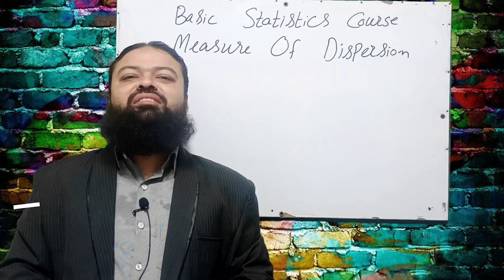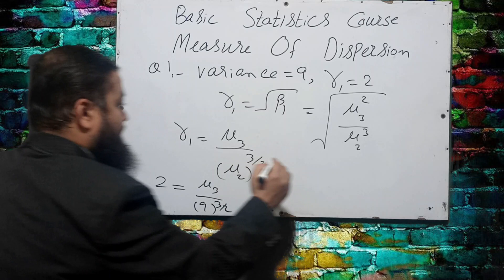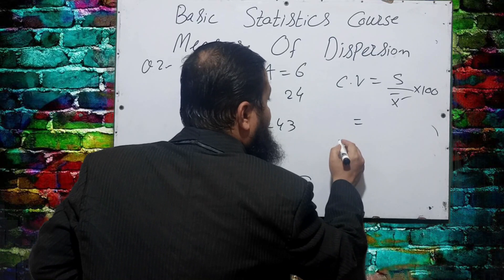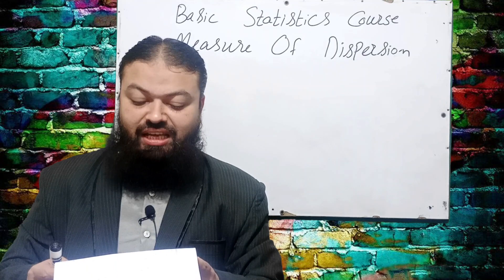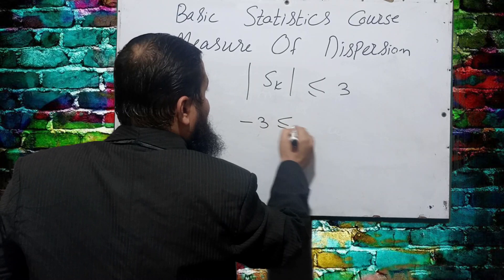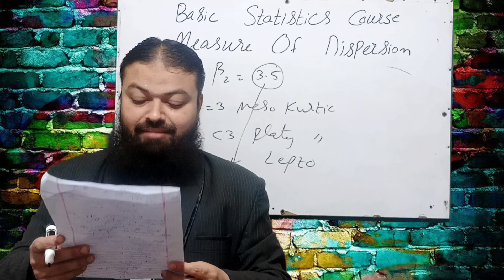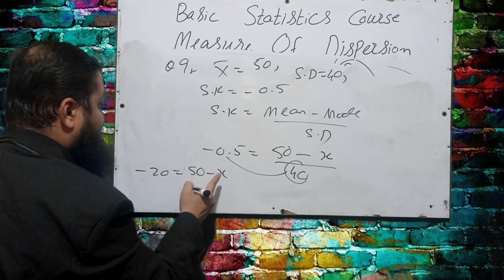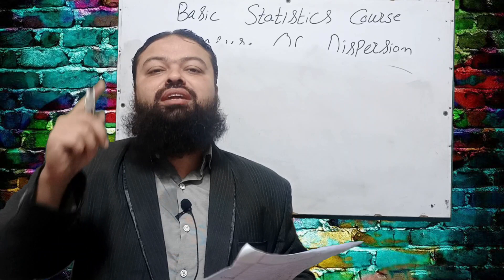Basic Statistics Course,Lecture # 9,Delivered By Professor Hassan Humayun Khan